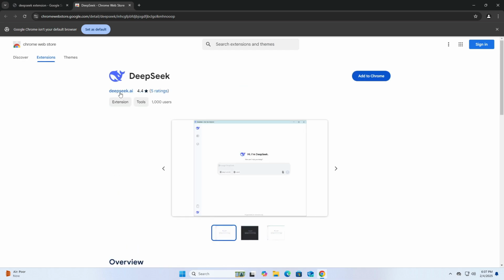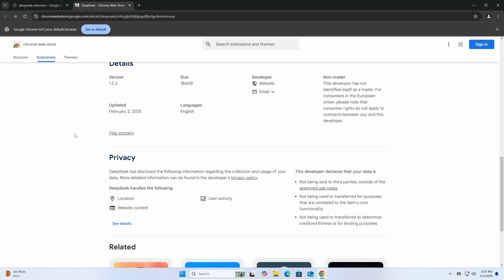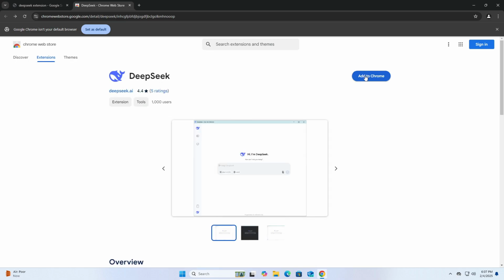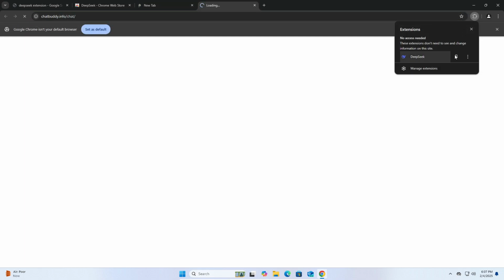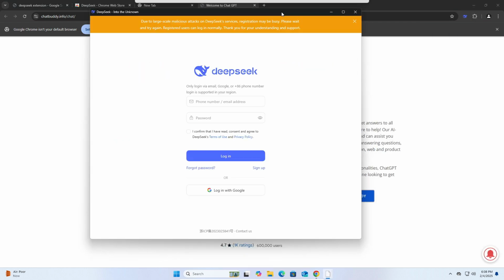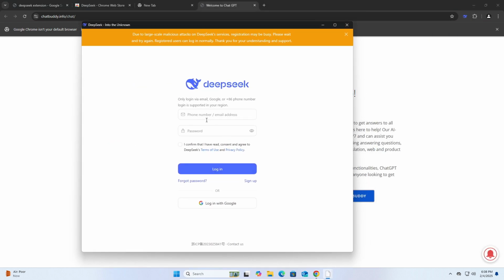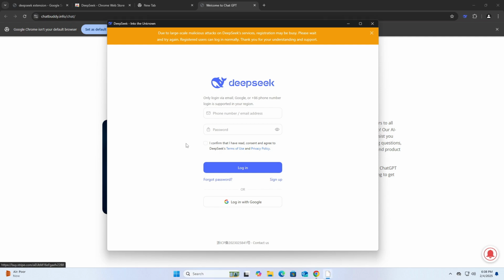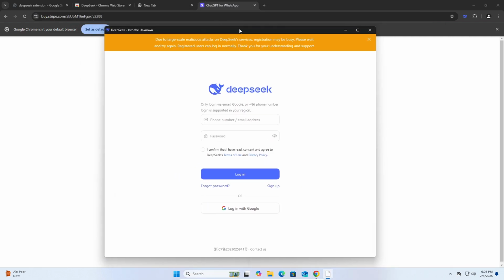How to Install DeepSeek Extension in Chrome | Step-by-Step Guide | 2025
About The Video:
Hi Guys! In this video, we will show you how to install the DeepSeek extension in Google Chrome. Follow this step-by-step guide to add and use DeepSeek AI in your browser easily.